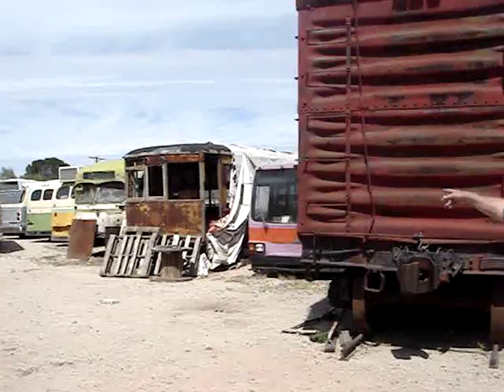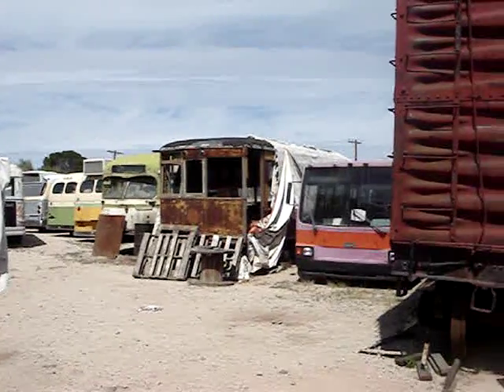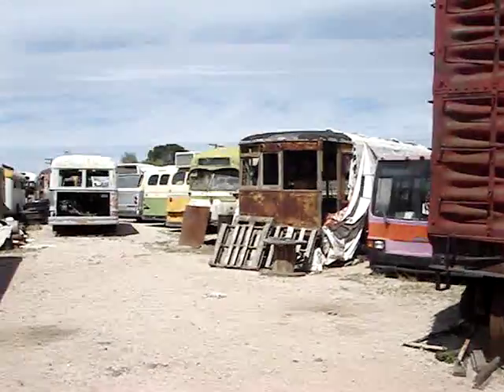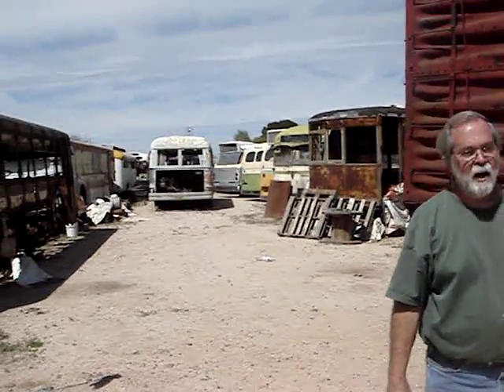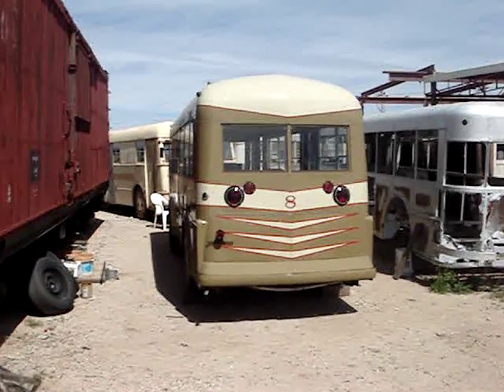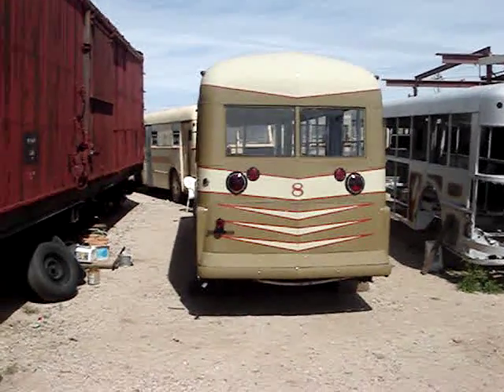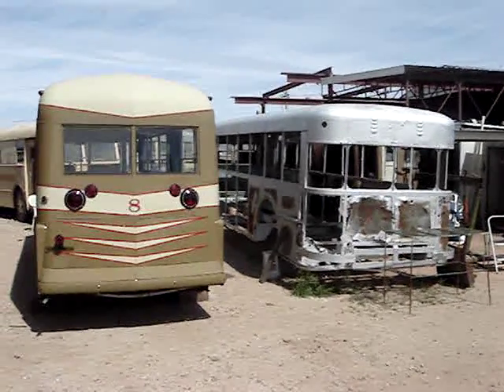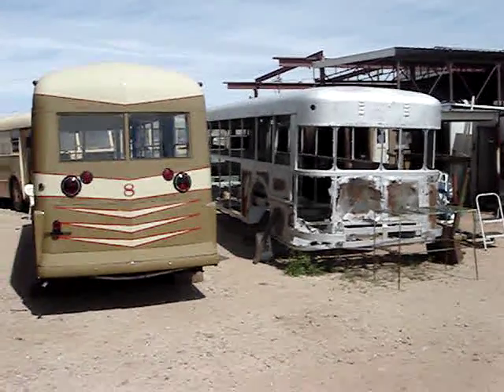Gene Caywood Presents Antique Buses in Tucson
Gene Caywood, the preeminent expert on classic and antique transportation; buses, trolleys, and trains, gives a short tour of his bus restoration yard in Tucson, Arizona.